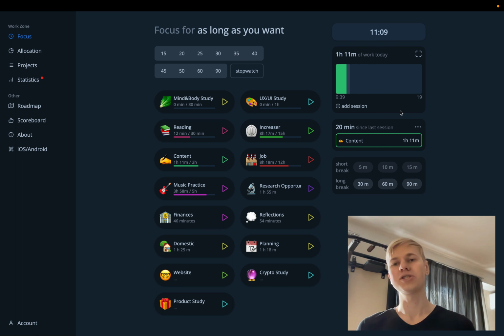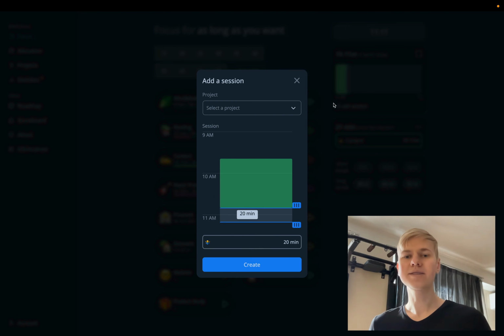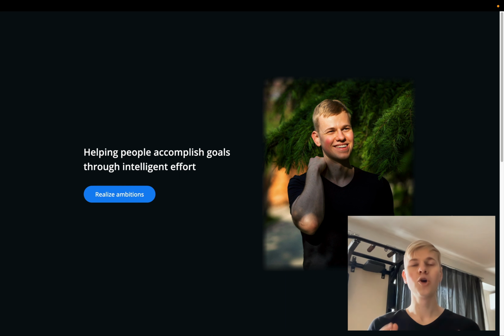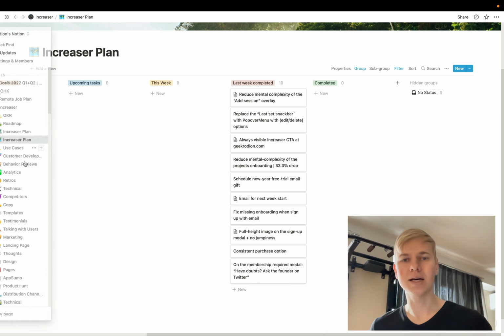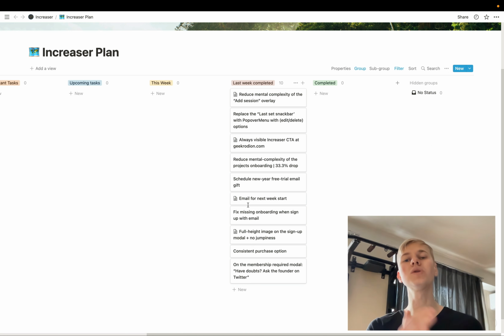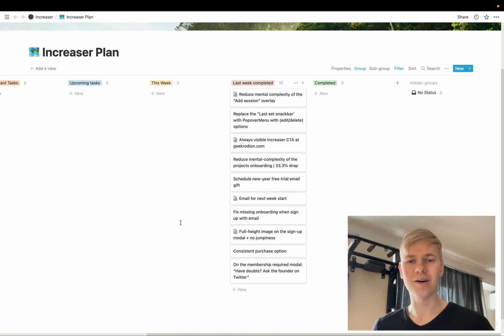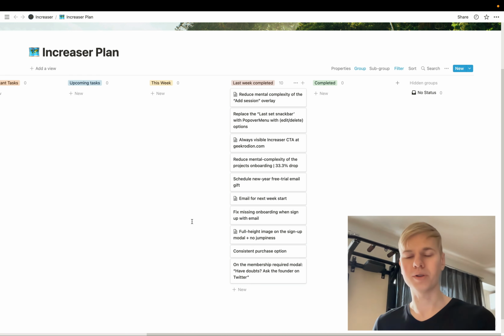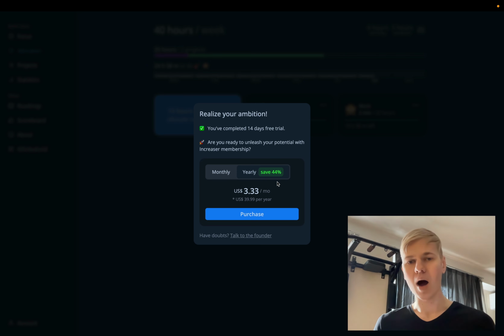From 70$ To 1620$ MRR in 6 Months - 139 Days Left